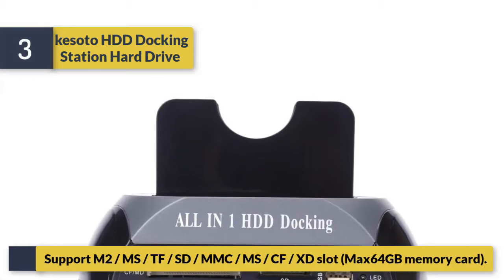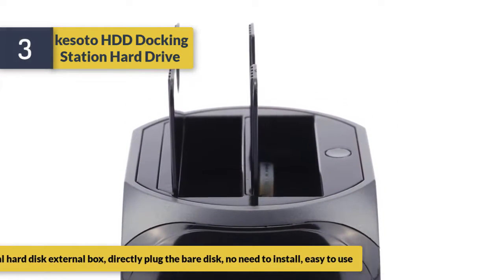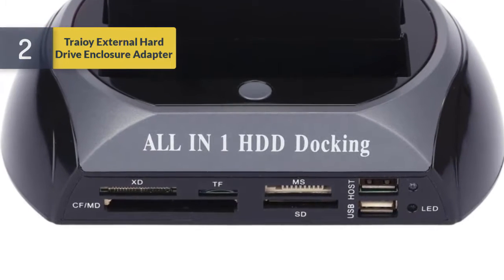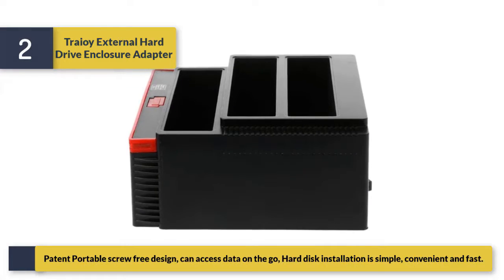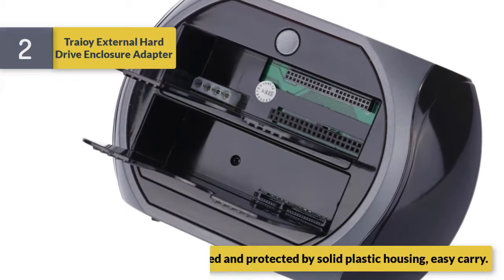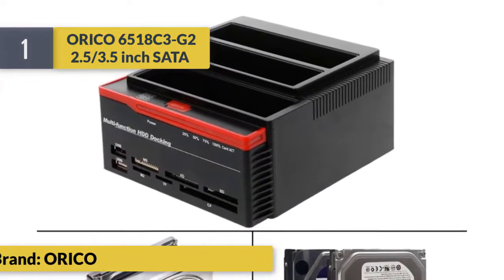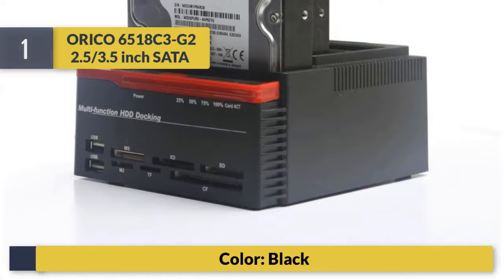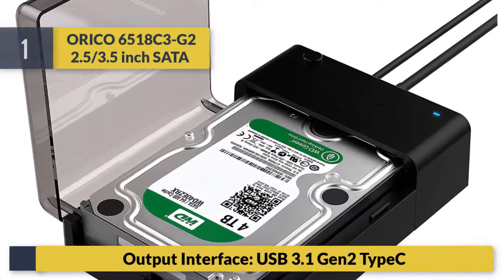☑️ TOP 5 Best HDD Docks 2019| Best HDD Docks Review By Zero Code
Doing research, going to the mall, comparing similar best HDD Docks 2019 and then finding the right one for you is not an easy job. It takes a lot of time and effort. But it's not always possible to invest such a long time and effort on these sort of things. We understand that and so we're going to help you with that through our zero code channel.

We also did background checks on the manufacturers of these best HDD Docks 2019. We also collected customer reviews and after accumulating all these data, we compared all of these with each other. This is how we can find your best option among so many different products with almost same features.